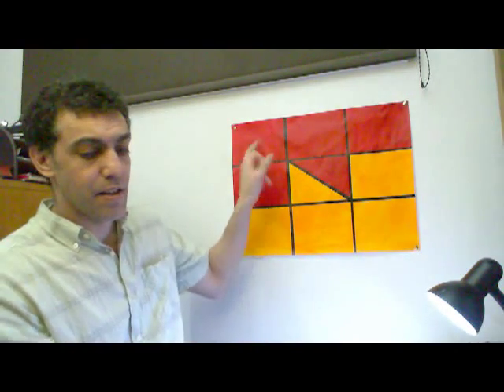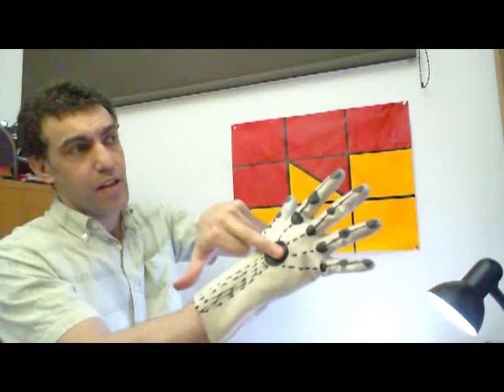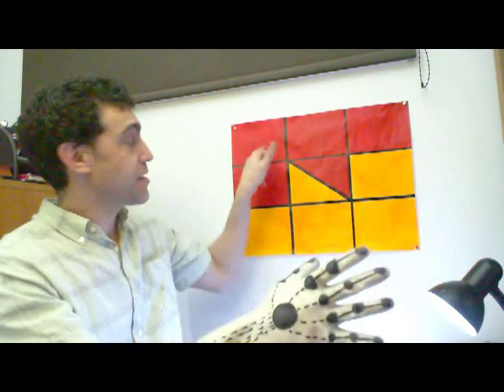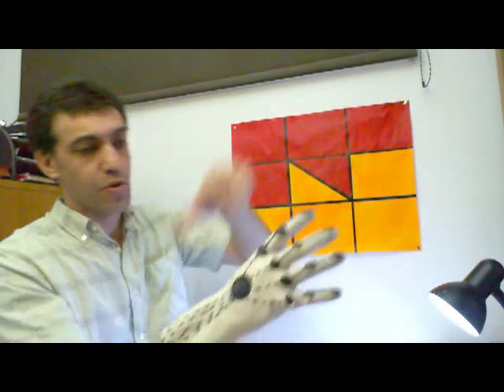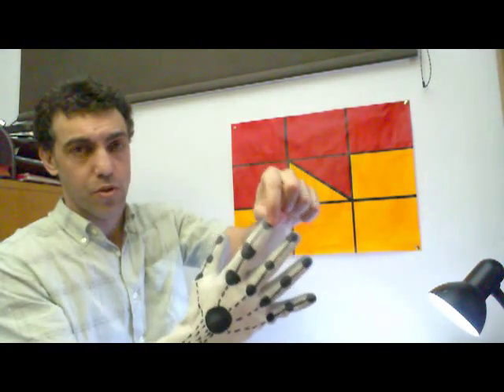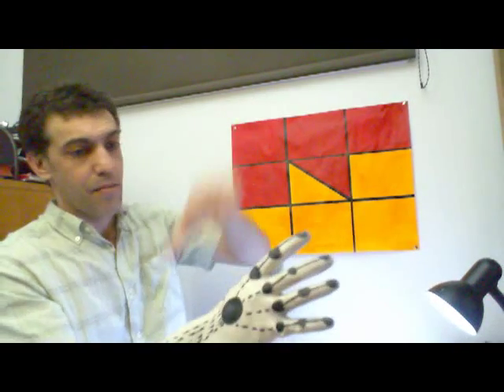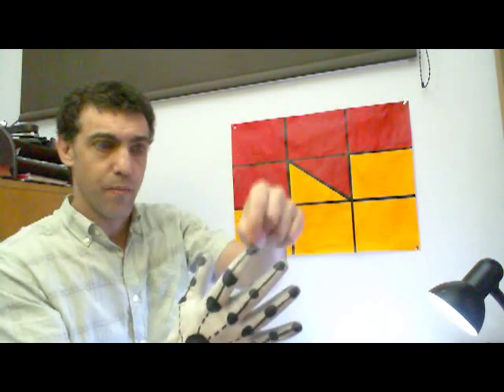7 Do you want to learn Classical Latin? (in English) (Adler III)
This is lesson three from Adler's "A Practical Grammar of the Latin Language".